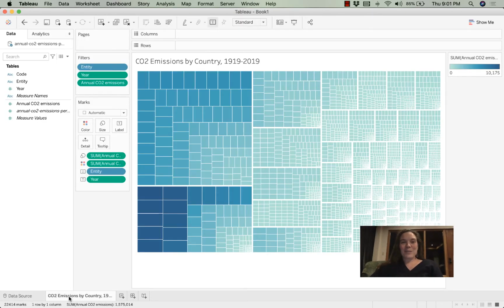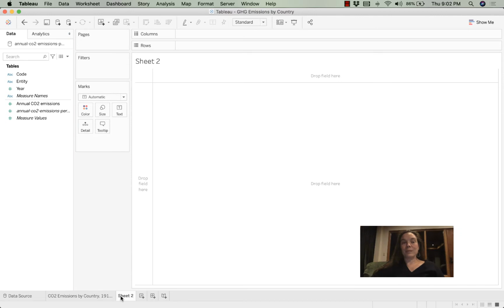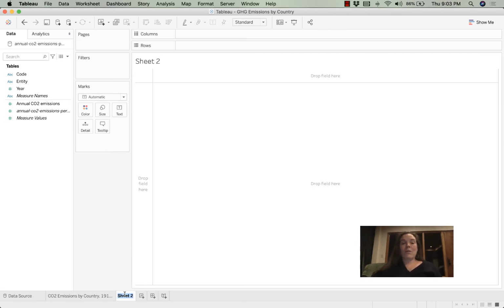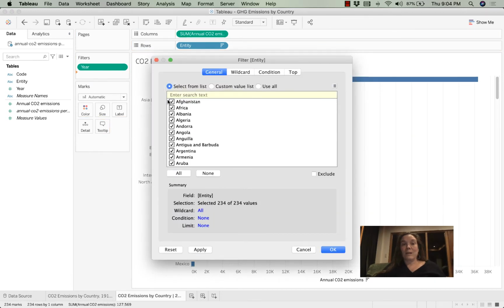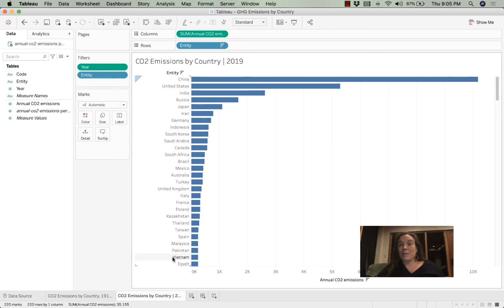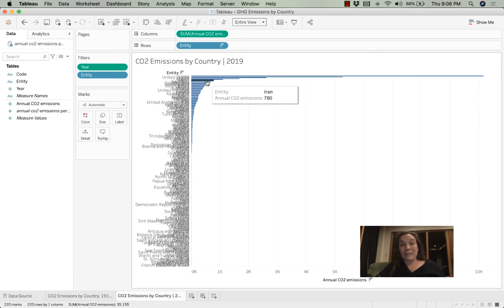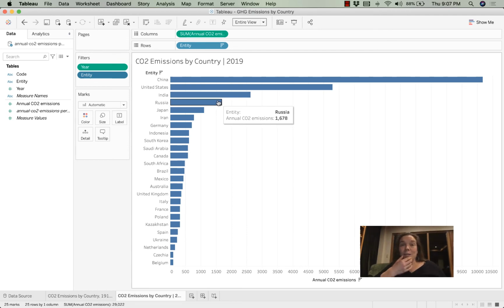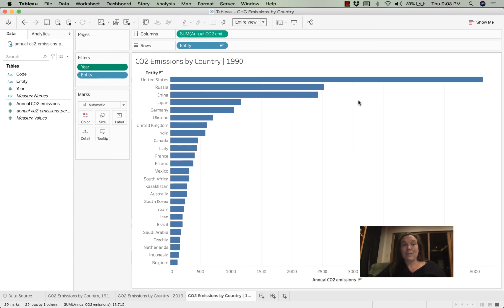BA 437 | Week 3 | Making bar charts in Tableau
Bar charts are great for identifying patterns and relationships in data.

In this video, I show you how to make bar charts in Tableau showing how carbon dioxide emissions vary by country.